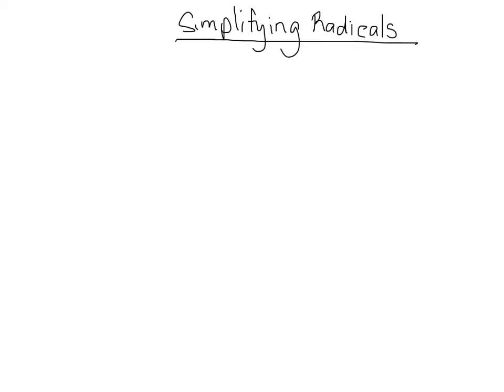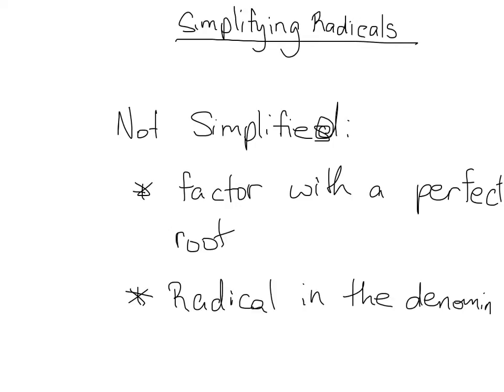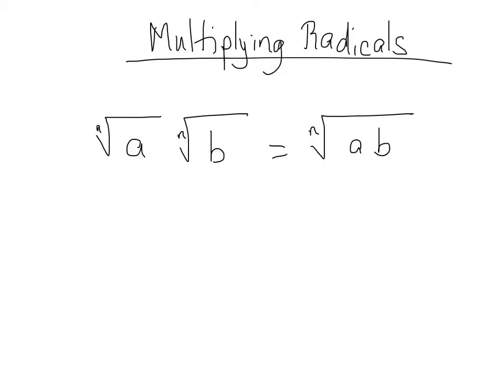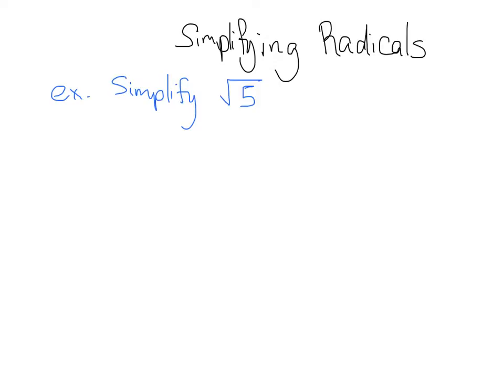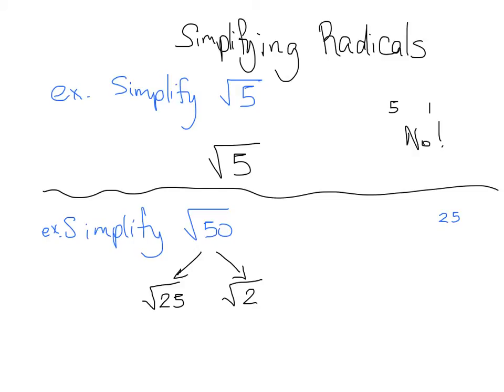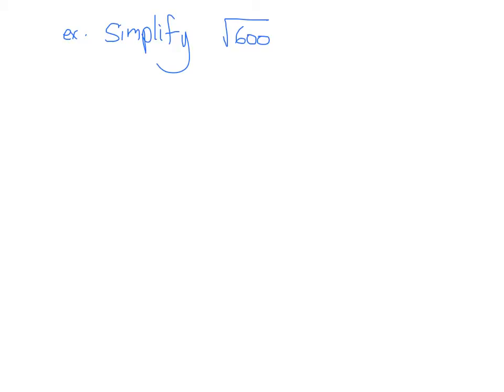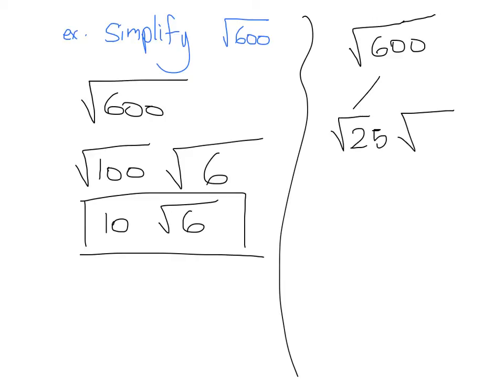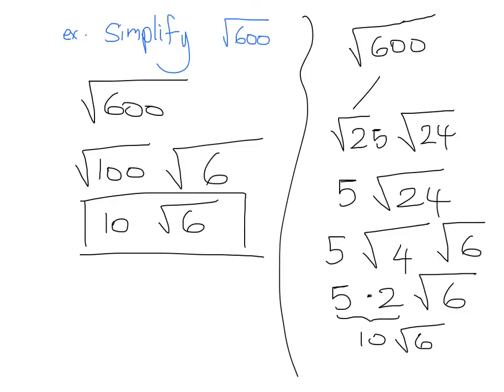Simplifying Radicals with Variables (multiplication)- Part I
Simplifying Radicals Using the multiplication property- Numbers Only
I put together a book to help support students in their Algebra I journey.